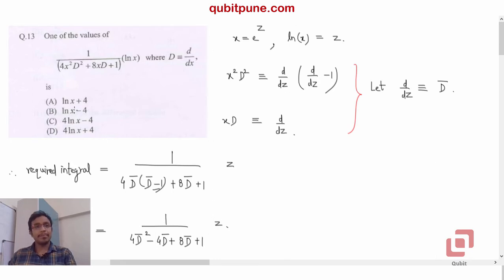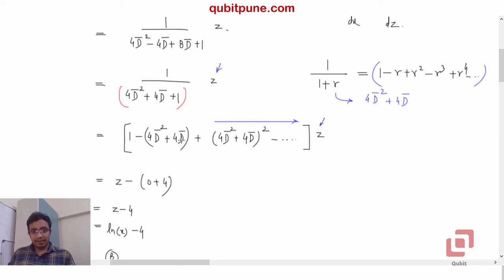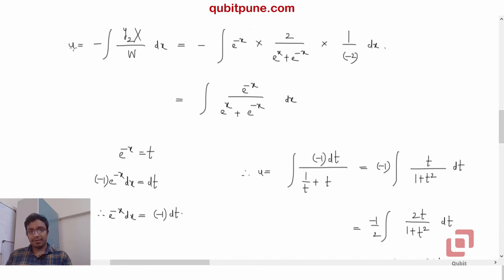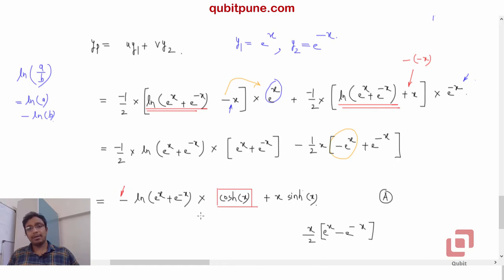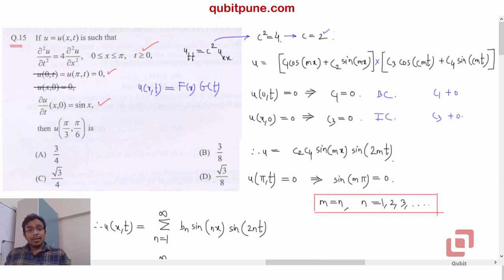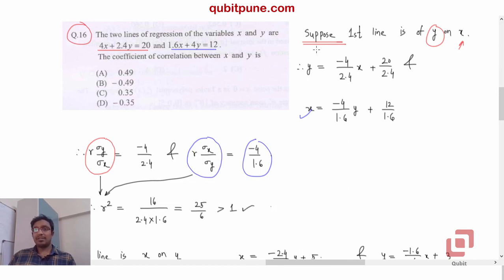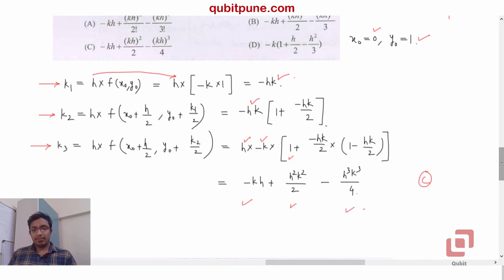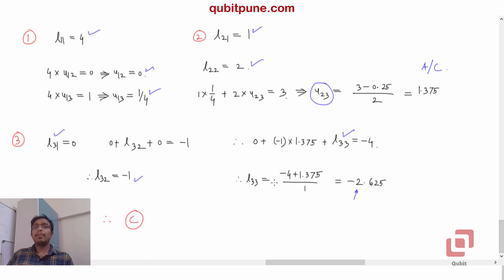GATE XE 2008 Engineering Mathematics | Complete Solution | Part 3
In this video, we solve the section A of GATE XE 2008, i.e. engineering mathematics. This is the third part, in which complete and detailed solution of Q.13 to Q.18 has been given. For the subsequent parts, go to the following links :

Starts at 00:00
Q.13 - 0:44
Q.14 - 9:25
Q.15 - 19:00
Q.16 - 27:25
Q.17 - 32:30
Q.18 - 36:23

5) YouTube